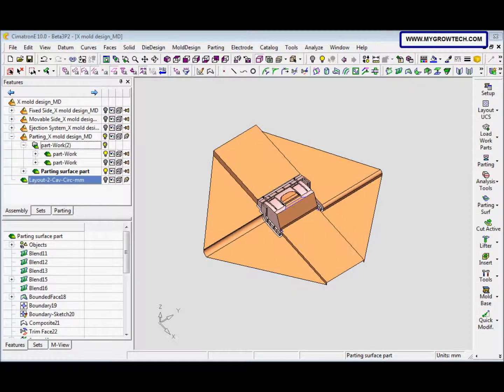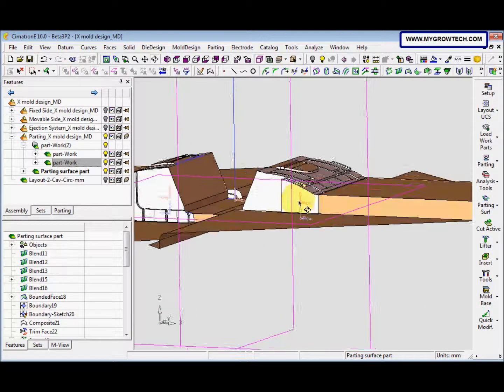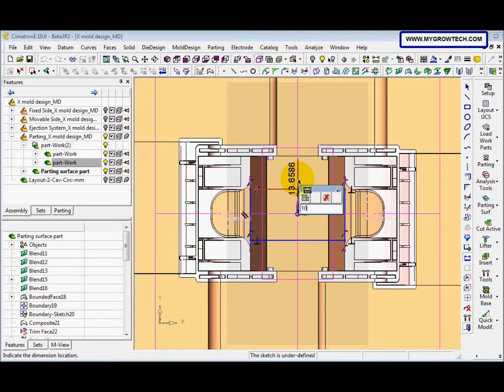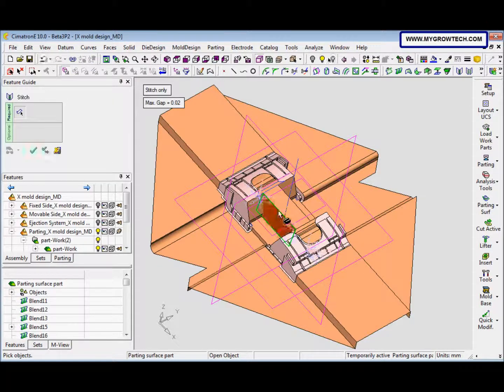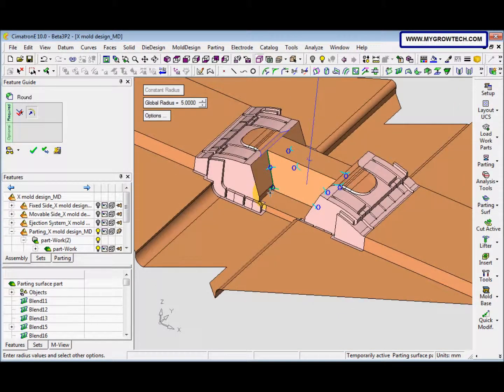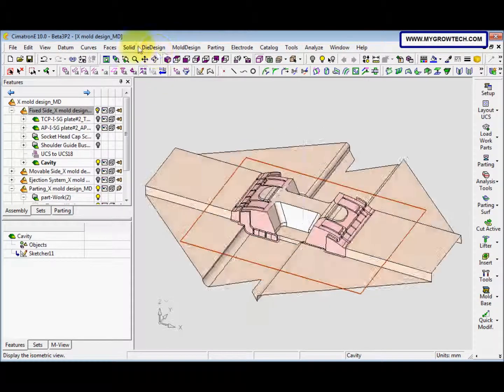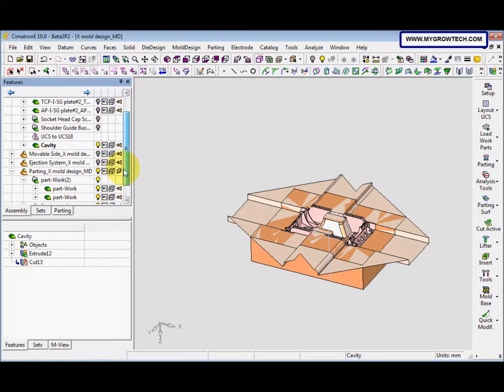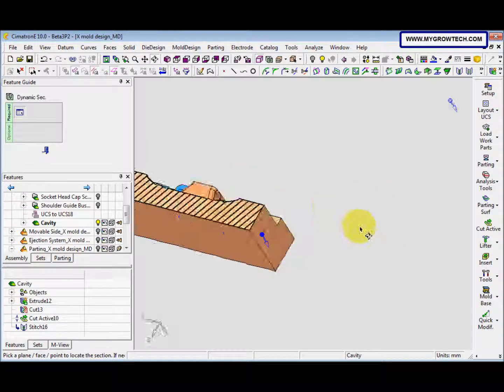13-3 RC039 Mold Design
This video was recorded by using CimatronE 10 & it will show u how to make a complete mold design.
It is good for the beginner.